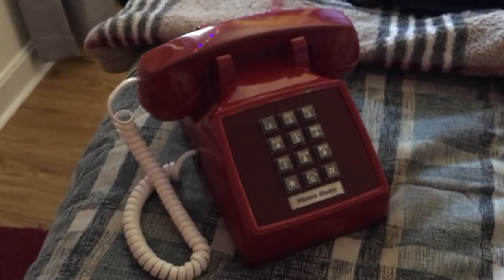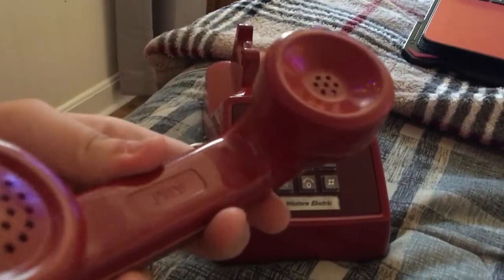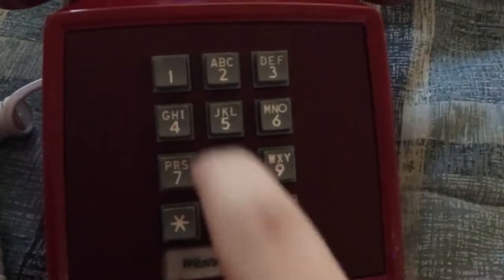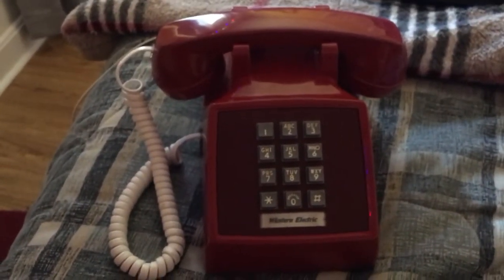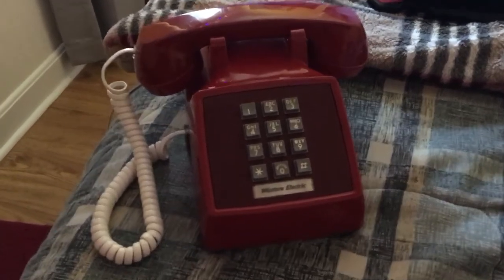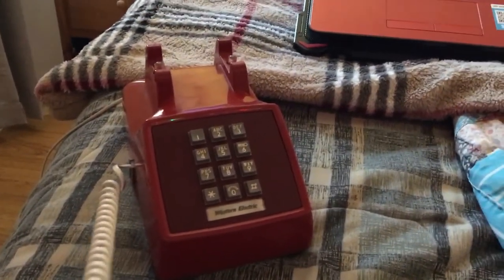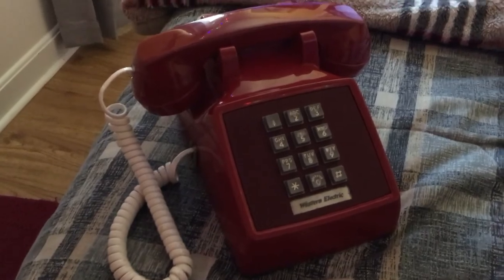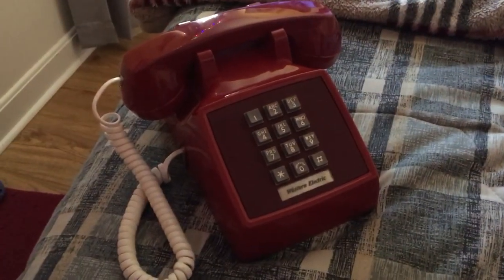1973 R85 Western Electric 2500DM TouchTone Desk Telephone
For Educational and Entertainment purposes￼ only.